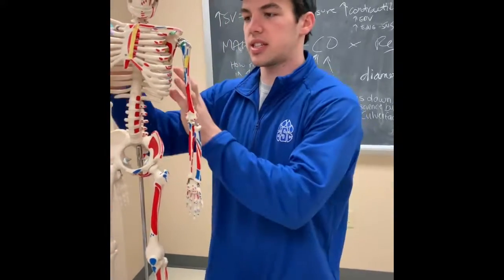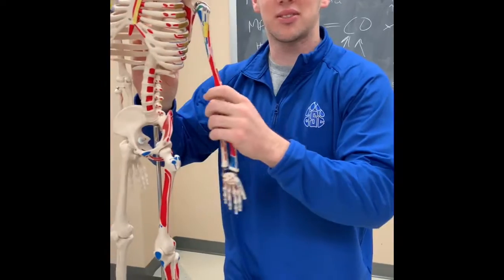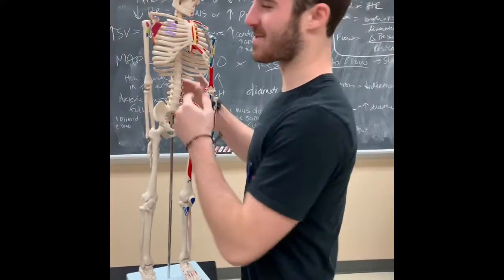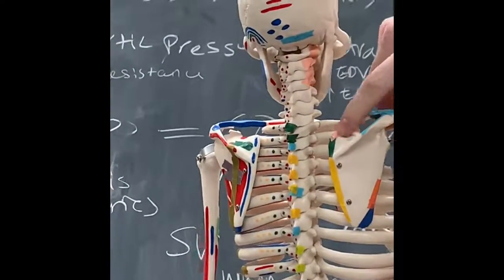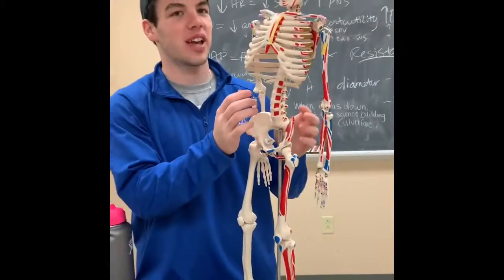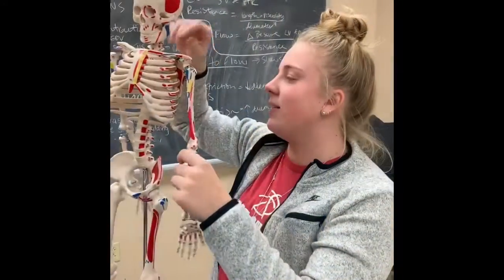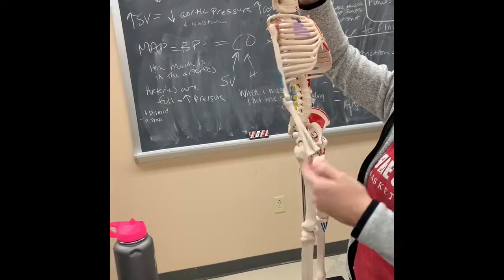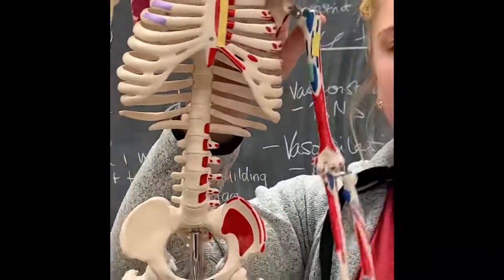Kinesiology Extra Credit